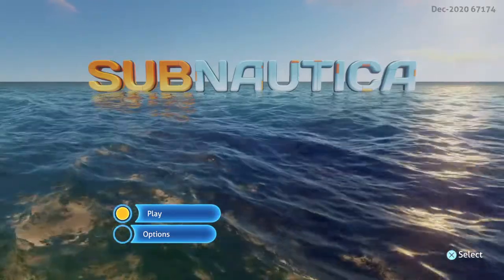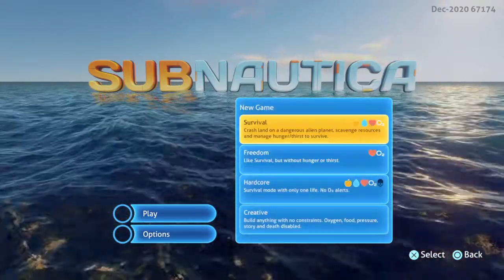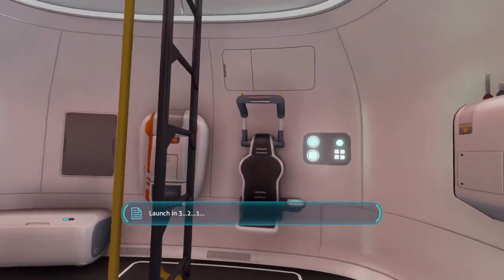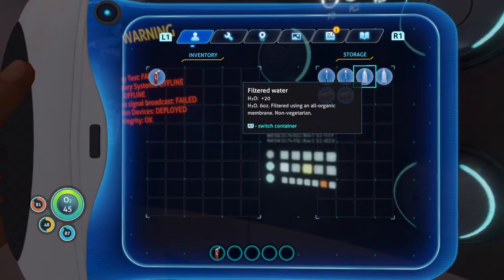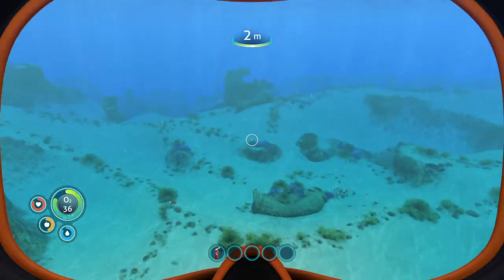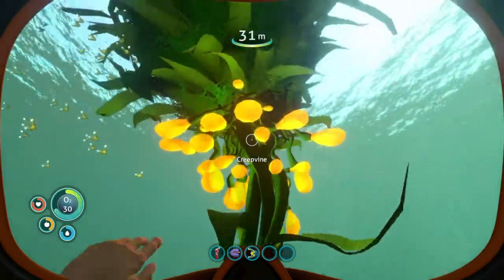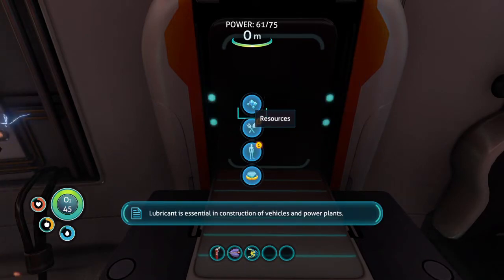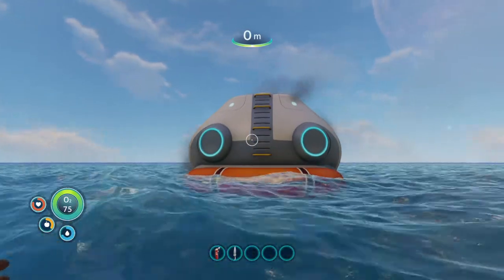Subnautica episode one / introduction